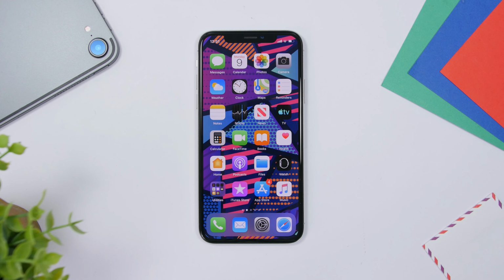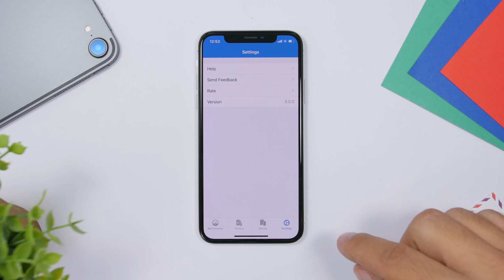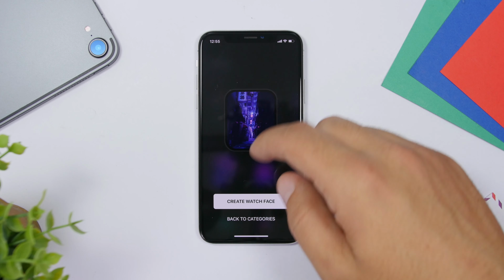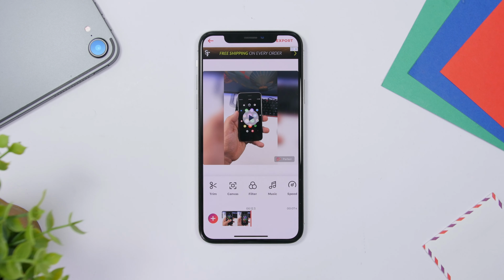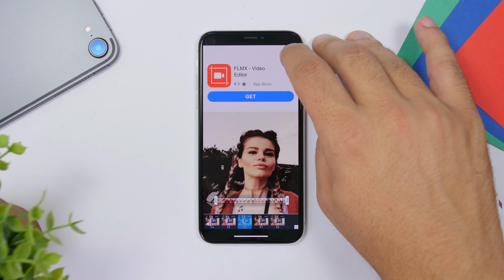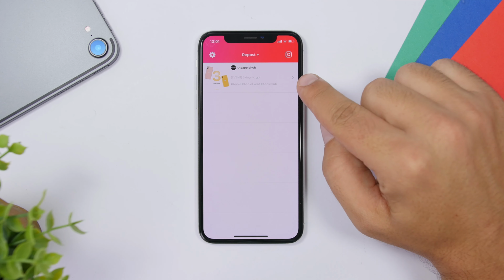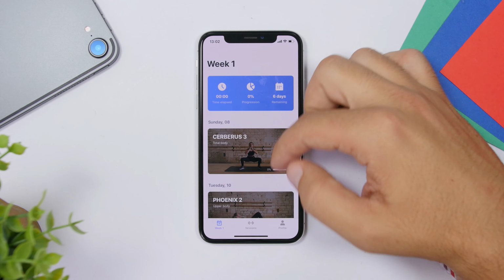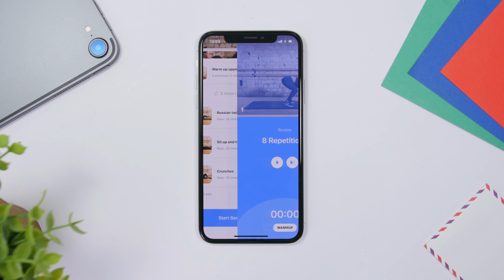Top 5 MUST HAVE iPhone Apps - September 2019 !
5 must have iPhone apps of September 2019, best new iPhone apps of the month.
Best iTunes alternative iCareFone backup and transfer iOS data without limitation, restore iPhone and more.

You can get all these apps for free from the App Store. These are 5 iPhone Apps that are very useful and you must have these apps on your iPhone in 2019.

👉👉LINKS IN PINNED COMMENT

To get more of the best iPhone apps of 2019 make sure you check out the videos below featuring the best iPhone apps of 2019.